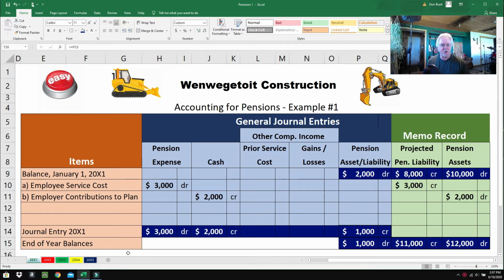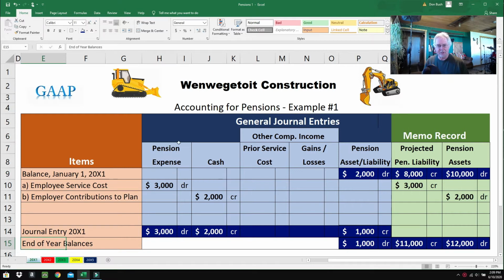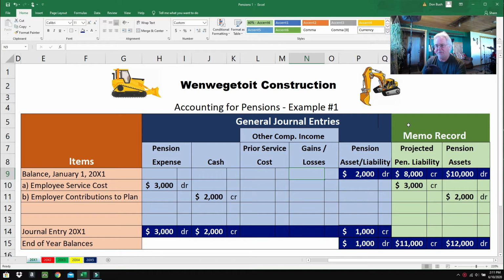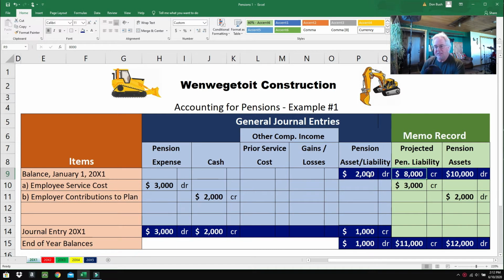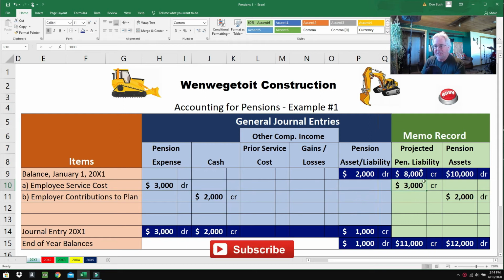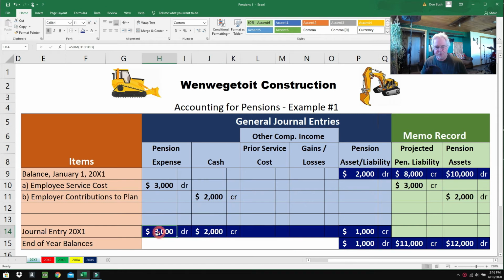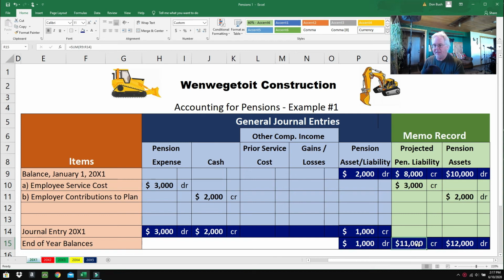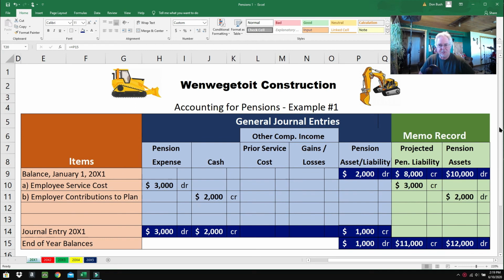Learn How to Accounting for Pensions, Example #1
Accounting for pension costs made easy and understandable.  Example 1